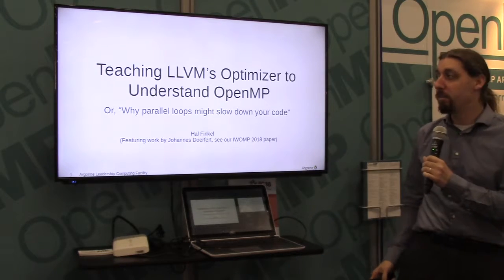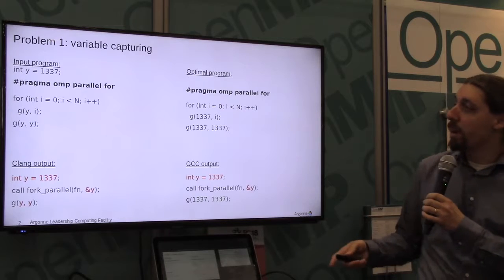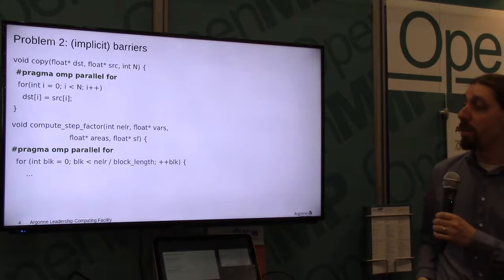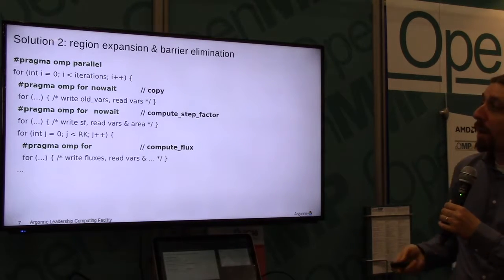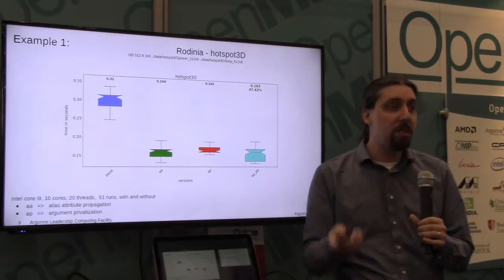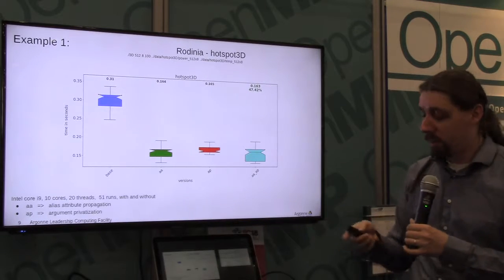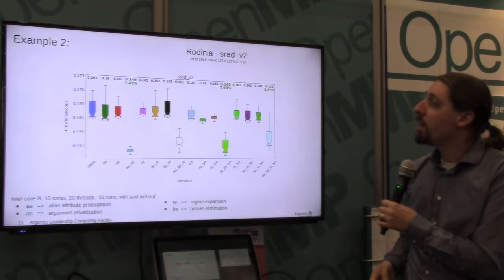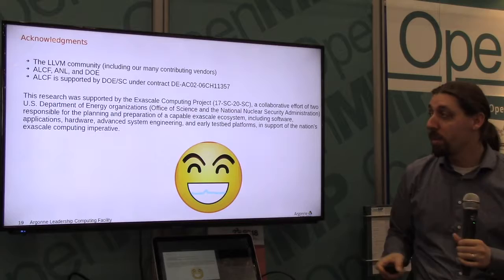Teaching LLVM's Optimizer to Understand OpenMP - Hal Finkel (Argonne)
SC18 OpenMP Booth Talk - November 13, 2018, Dallas TX